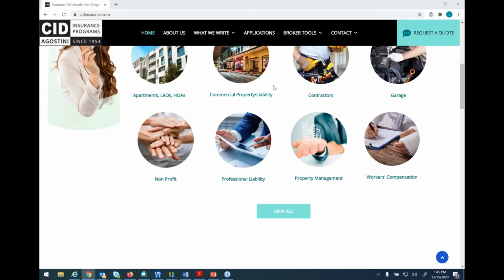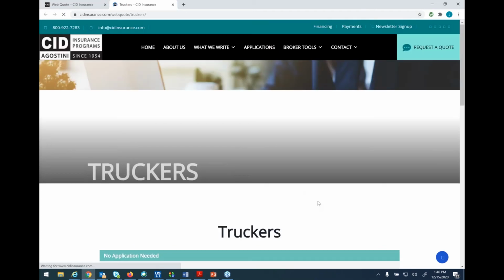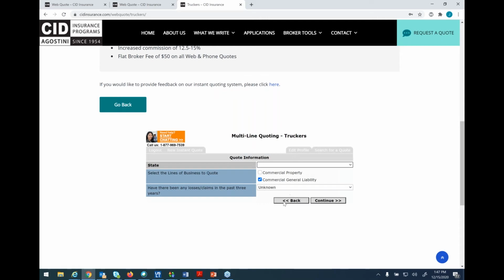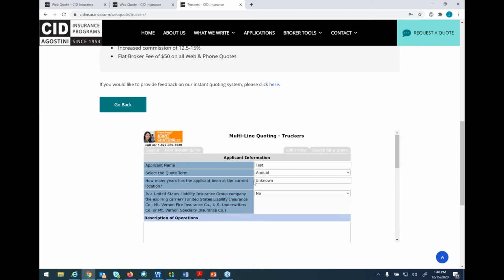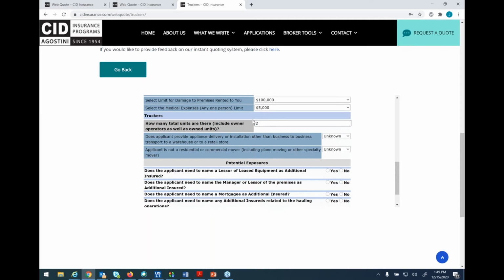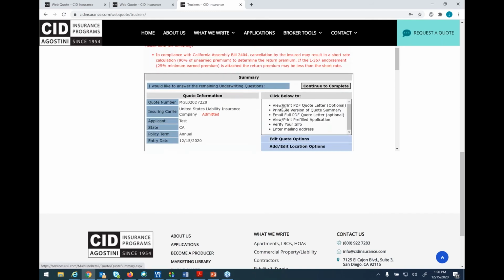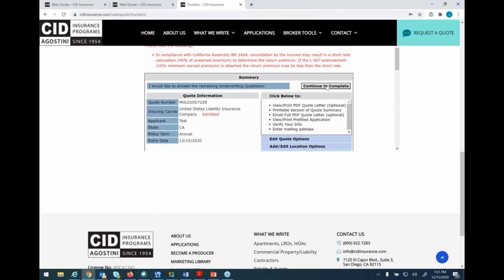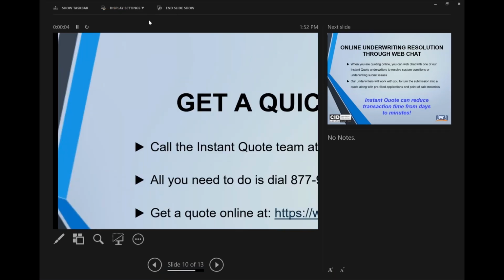Web Quoting Demonstration - Quote Online in Minutes!!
Learn about the QUICKEST way to get a quote available! CID Insurance partners with USLI to connect you with 65+ underwriters instantly so you can get a quick, competitive quote for your clients.

Benefits to You:

No Acord forms needed
Pre-filled application sent directly to you with quote
Quote from the road/speed dial on your cell or conveniently from your computer
You can reach an underwriter from
4 a.m. to 5 p.m. PST Mondays through Fridays
6 a.m. to 10 a.m. PST Saturdays

What to Expect After the Call:

Copies of the quote, along with a pre-filled application and point of sale materials will be immediately emailed directly to you

CID Insurance will also receive a copy of the quote

All bind requests should be sent to your contact at CID Insurance Programs

Have a larger account that requires an application and more underwriting?